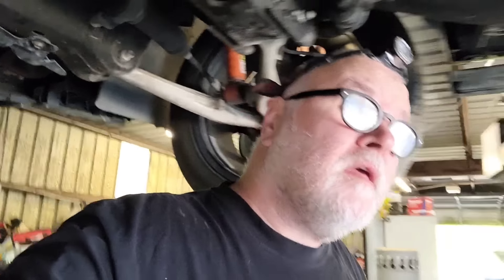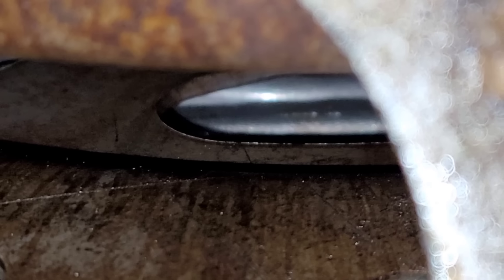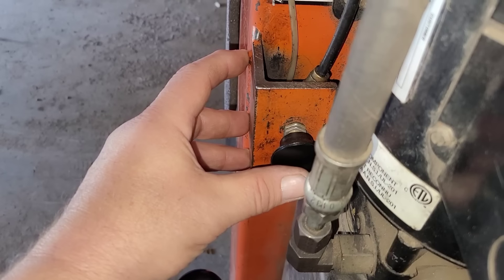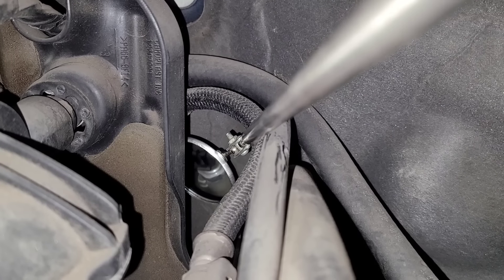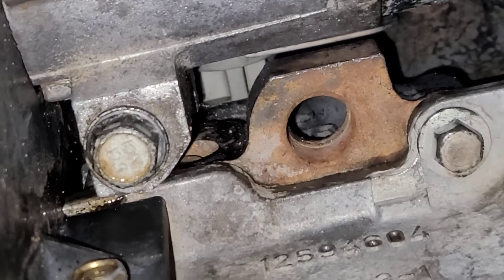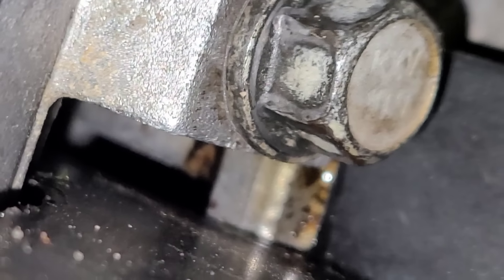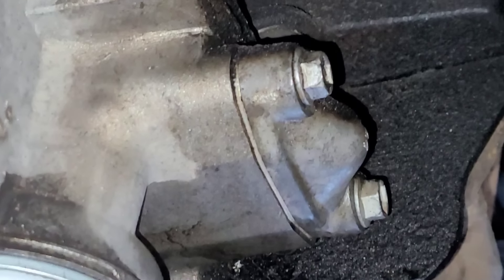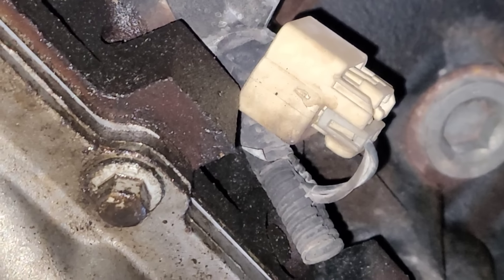Rear Main Seal Leak Thats Not A Rear Main Seal Leak. 4.8 5.3 6.0 6.2 GM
Budget friendly, professional style scanner
Push pin removal pliers
Must Have Gear wrench set